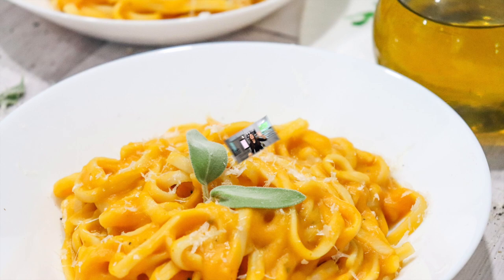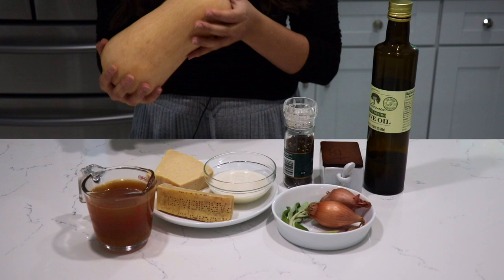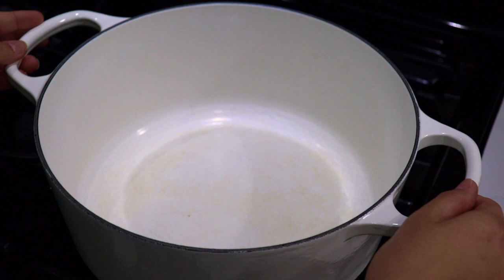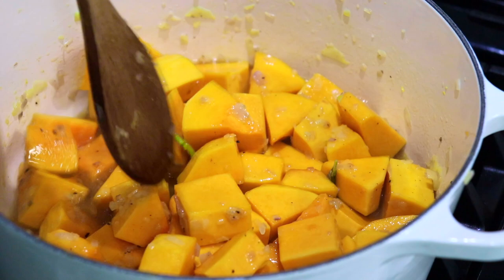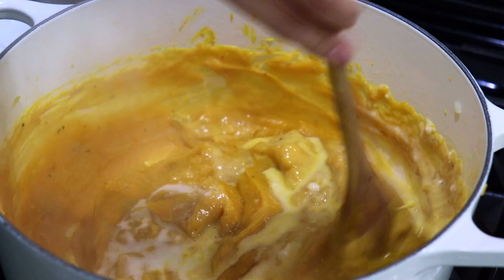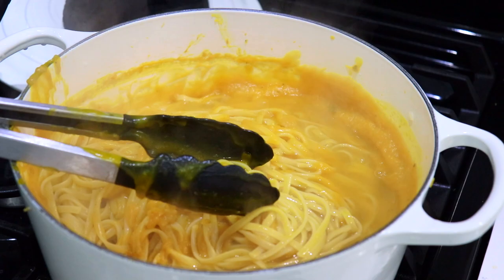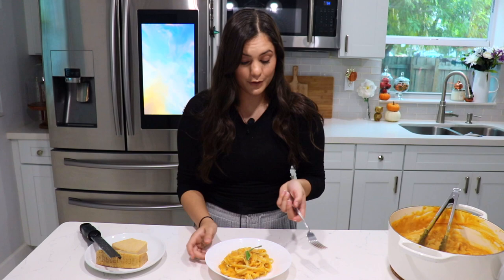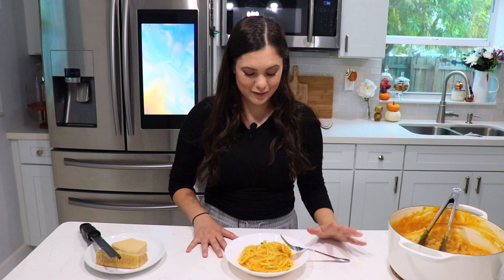How to make healthy butternut squash pasta (VEGAN FRIENDLY) | Anitas Delights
WATCH HD / RECIPE BELOW

Learn how to make unbelievably creamy butternut squash pasta. You can make this recipe vegan by omitting the parmesan cheese if you wish. The pasta comes out creamy and delicious without any use of dairy, just coconut cream.

Aprenda a hacer una pasta de calabaza increíblemente cremosa. Puede hacer que esta receta sea vegana omitiendo el queso parmesano si lo desea. La pasta sale cremosa y deliciosa sin ningún uso de lácteos, solo crema de coco.
¡No te olvides de visitar mi sitio web para ver la receta escrita completa en español!